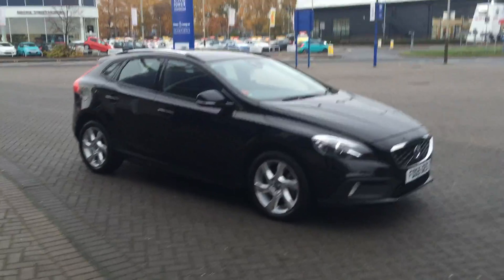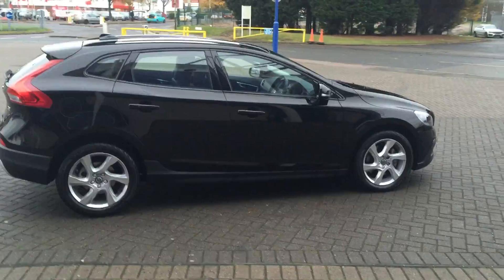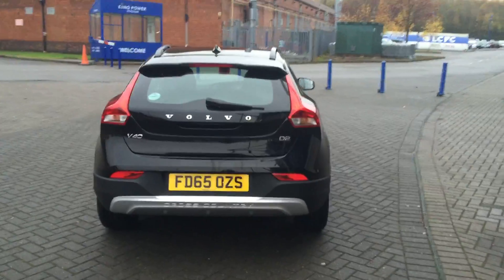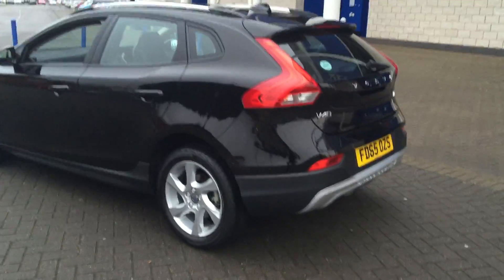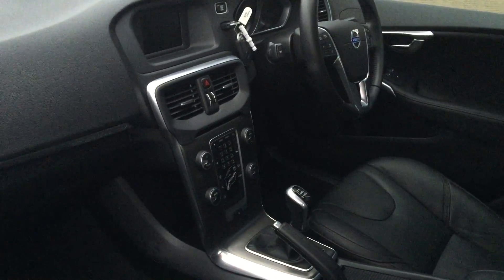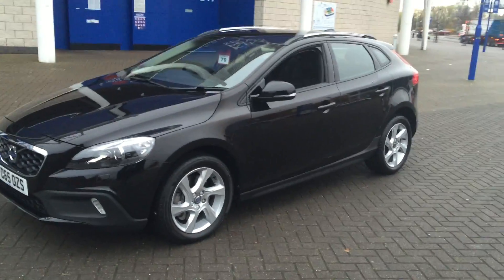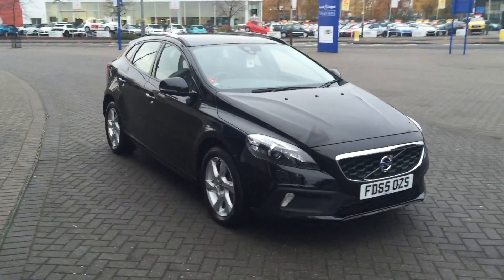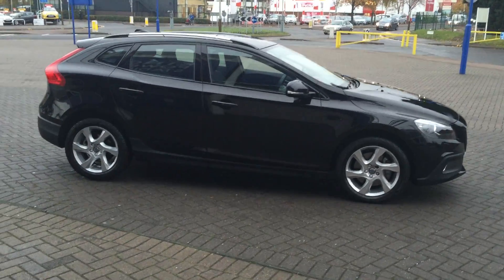VOLVO V40CC D2 LUX MANUAL FD65OZS